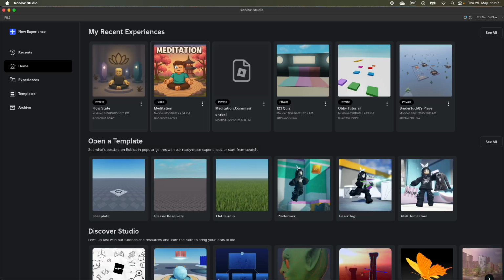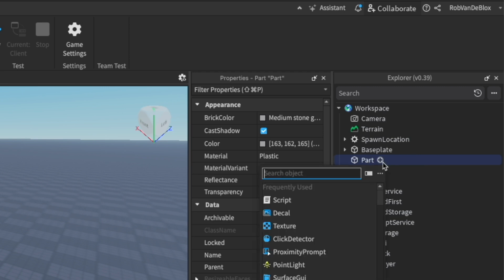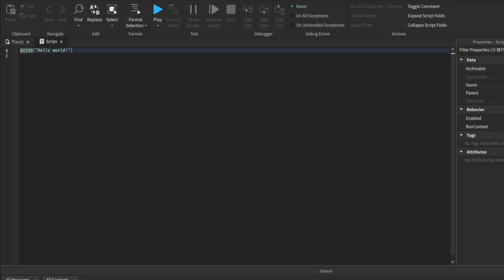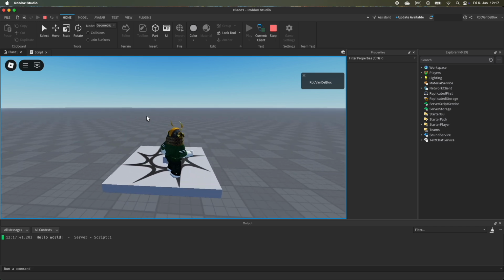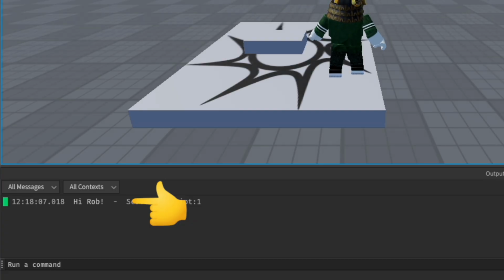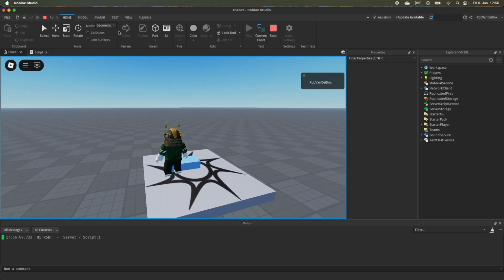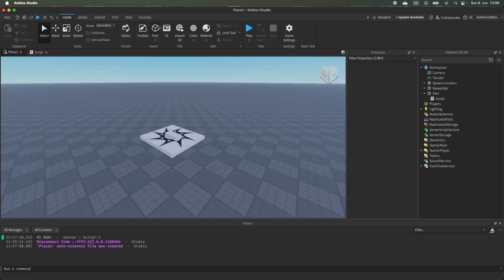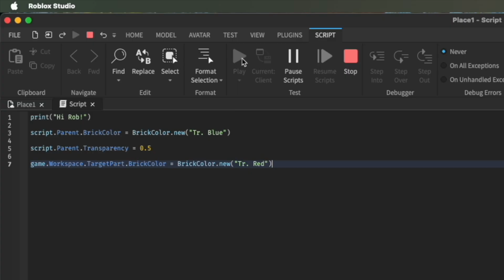Your First Roblox Script - Beyond "Hello World!"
New to Roblox development? Learn how to write scripts and lay the foundation for your career as a Roblox developer.